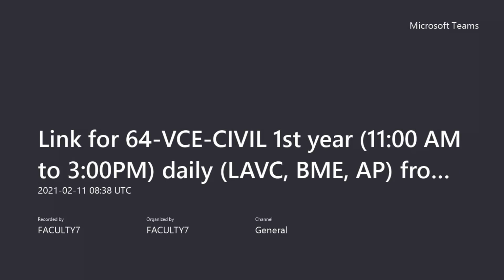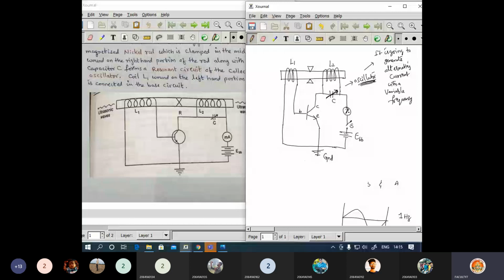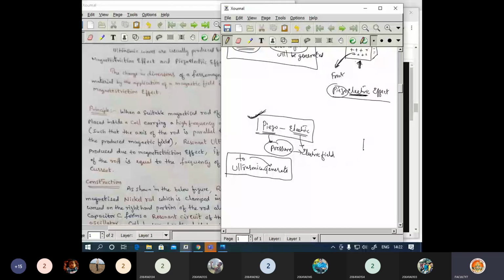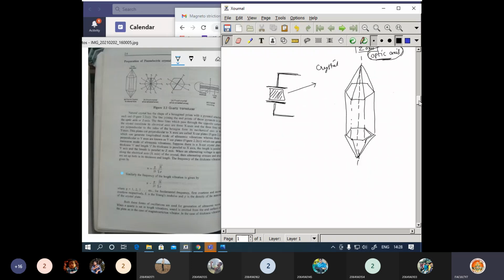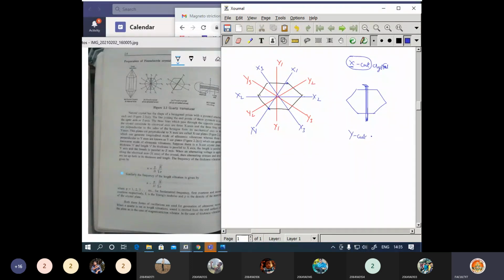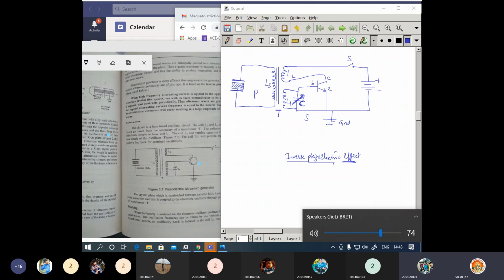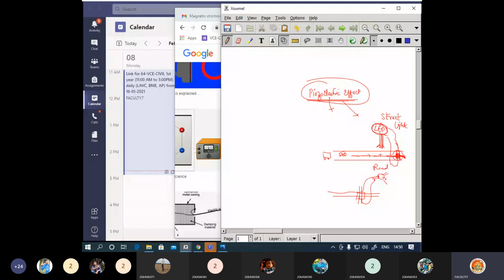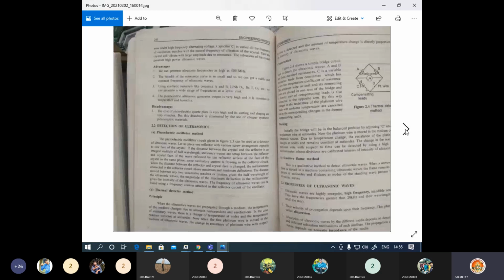Unit V NDT piezoelectric method for Ultrasonic generation